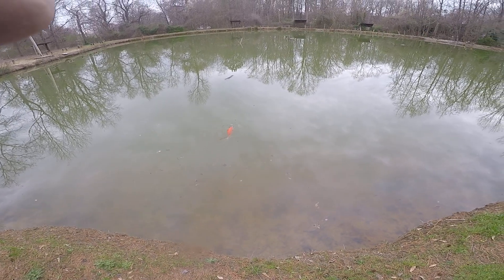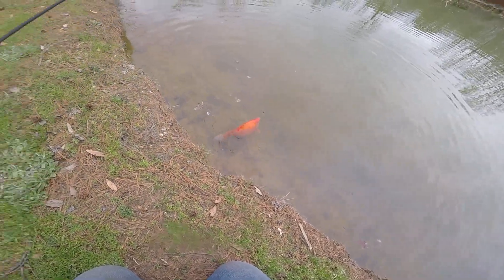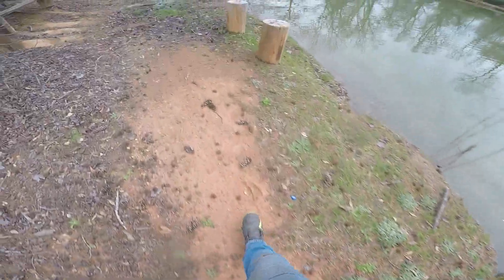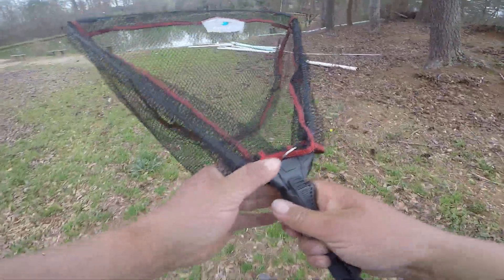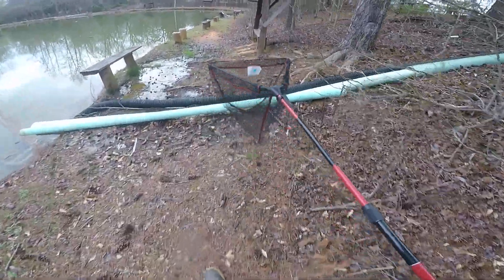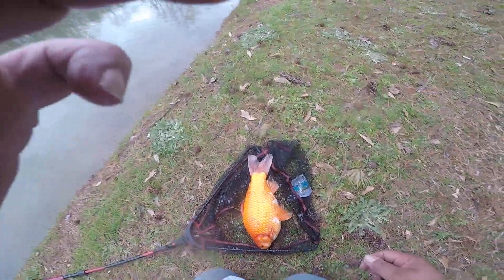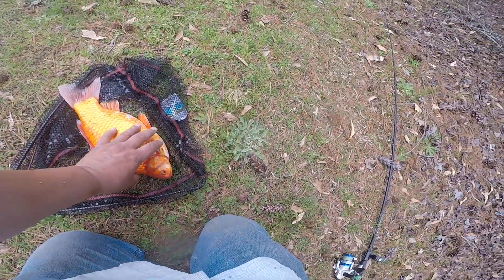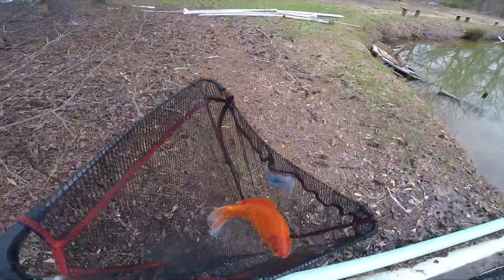Huge Goldfish ( ultralight )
I was carp fishing in a local pond when I caught this monster goldfish...I was using a pack bait that's made of soybean & oats